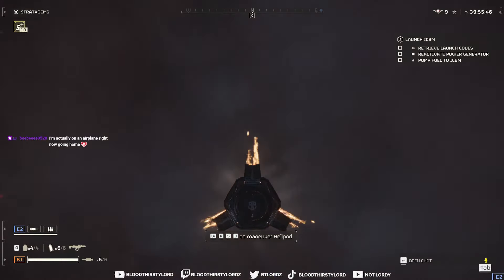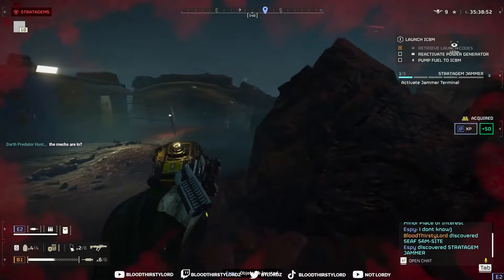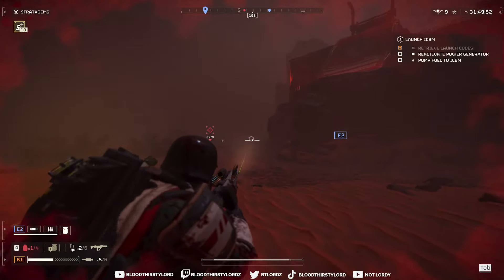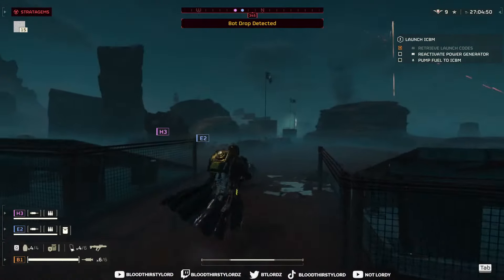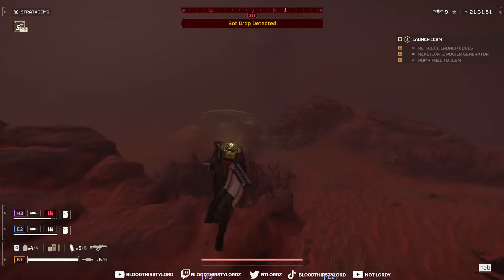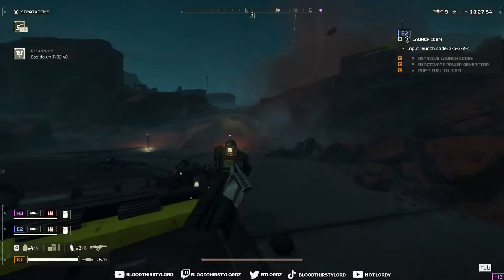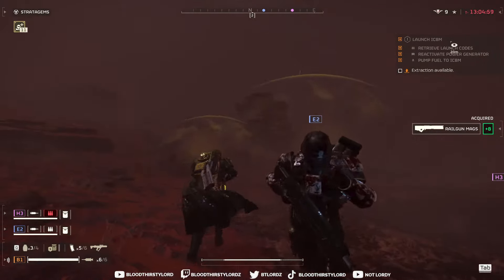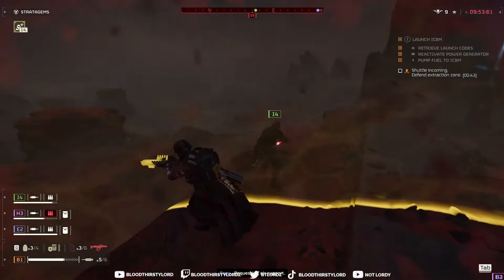Helldivers 2 NEW Planet is INSANE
Helldivers 2 New Automaton Planet is INSANE

- Lordy
- BloodThirstyLord
- BTL
- BTLordz
- BTLordy

- skill up
- ACG
- kevduit
- penguinz0
- welyn
- alsoaqua
- aqua
- stimpee
- zanny
- general sam
- asmongold

- game review
- gaming news